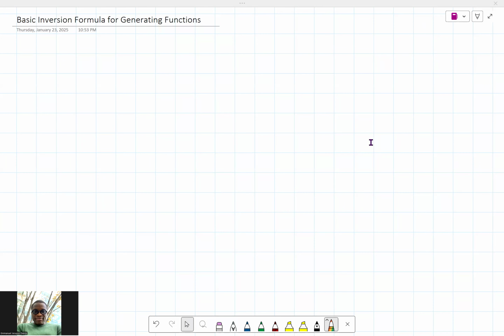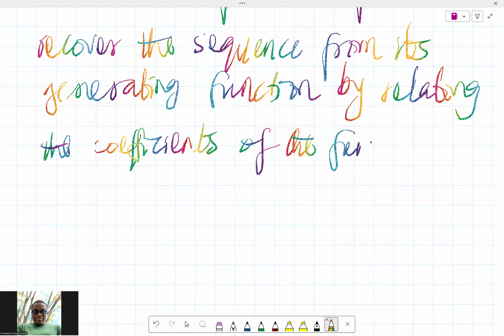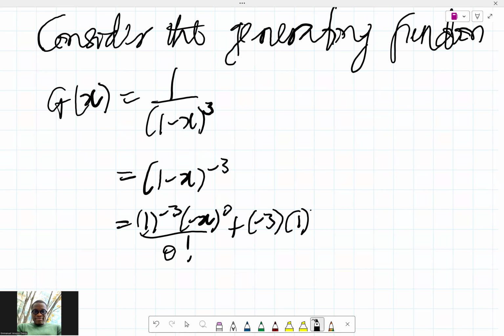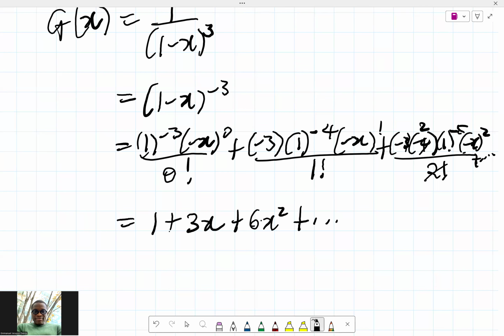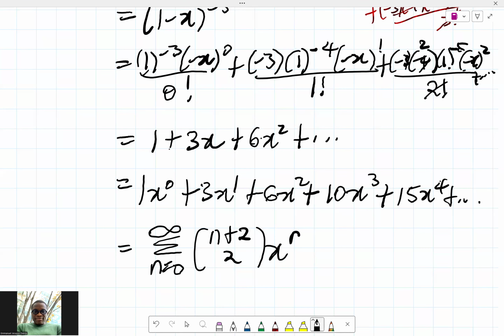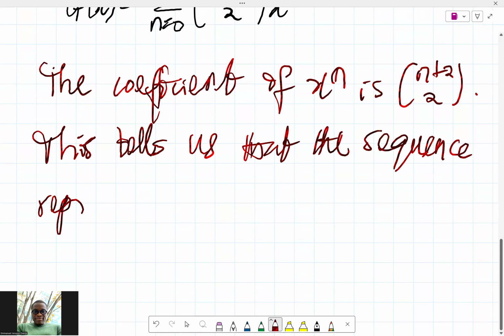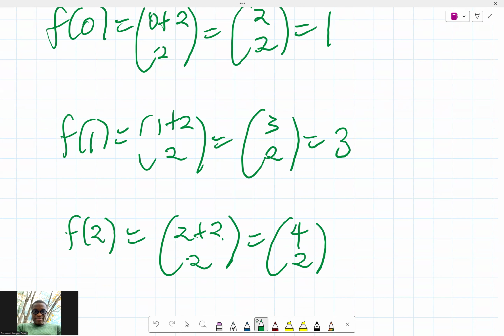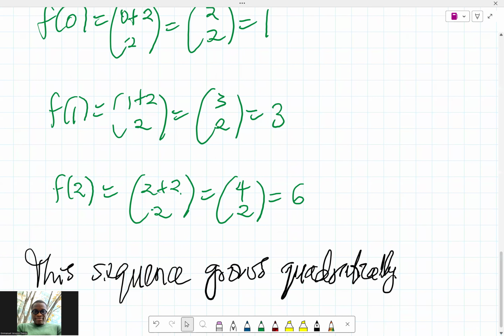16. Basic Inversion Formula for Generating Functions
GF 16: Basic Inversion Formula for Generating Functions

In this video, we cover the basic inversion formula for generating functions.

Learn how to recover the original sequence from its generating function and apply this technique to various mathematical problems.

We’ll work through an example to demonstrate how to extract coefficients using this important formula!